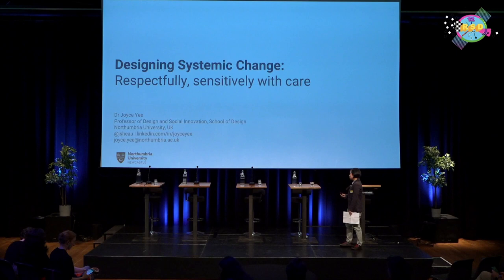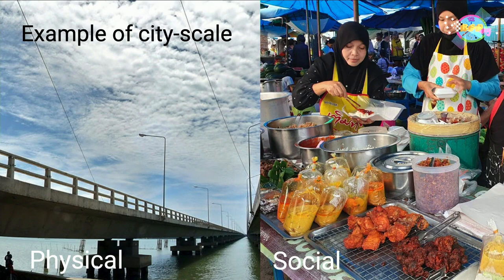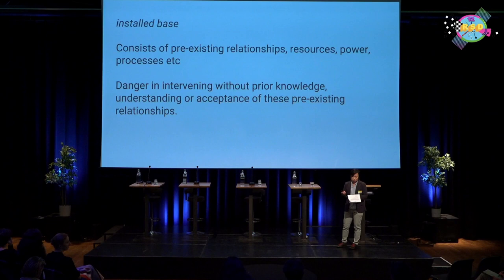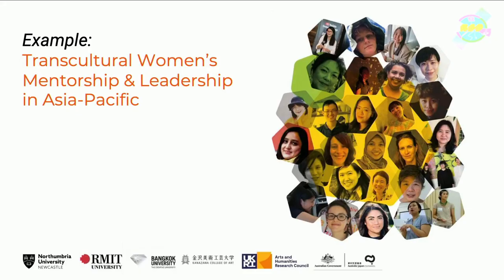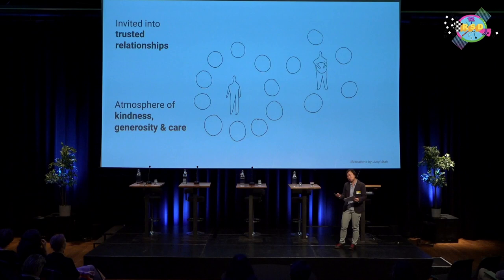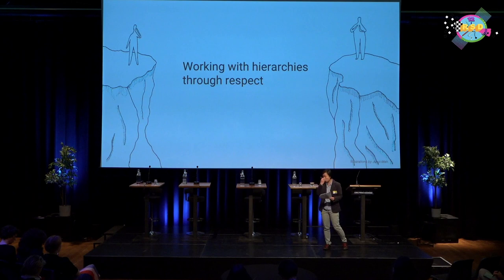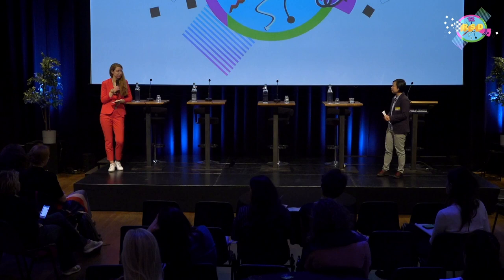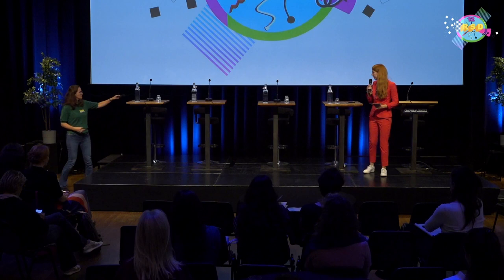Keynote by Joyce Yee and panel discussion on Education in Transition (RSD12 Amsterdam)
Keynote by Joyce Yee on Designing systemic change: respectfully sensitively with care

Panel discussion by Ana Vasques, Ginie Servant-Miklos and Sanne Koevoets on

(How) Can Universities be Linked to Societal Transition Challenges?
In this roundtable dialogue, three experts from the Erasmus University Rotterdam, who are all leaders in the field of sustainability and connected to the Design Impact Transition (DIT) platform of the same university, will engage in linking, delinking, and relinking higher education to societal transition challenges. Each expert has vast experience in justice and sustainability education and working with transitions. And they hold several roles in the university to contribute towards a more just and sustainable organisation. This roundtable will explore the limits and potentials of higher educational systems like the university to contribute to systemic change. Perhaps more importantly, this conversation will explore how the potential of universities can be mobilised to make a positive change in the world.

Date and location: 11 October 2023 at Pakhuis de Zwijger.
The RSD conference is an annual conference on Relating Systems Thinking and Design. In 2023 for their 12th edition they organized the conference in twelve hubs across the globe. Expertise network Systemic Codesign (ESC) partnered up with Pakhuis de Zwijger to host the Amsterdam hub.